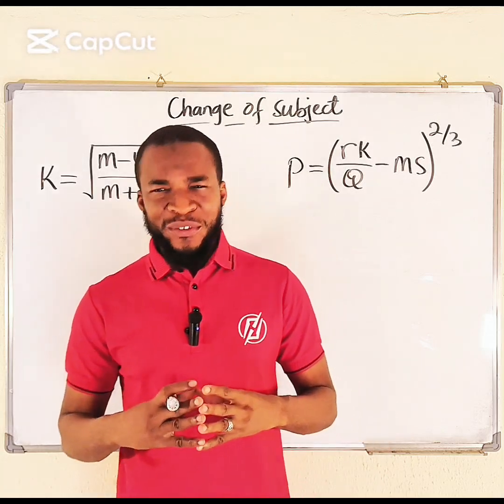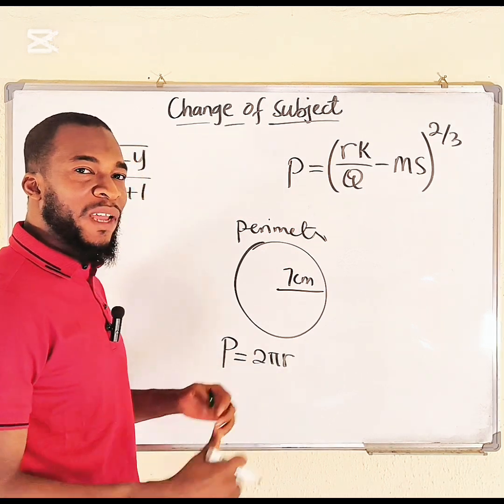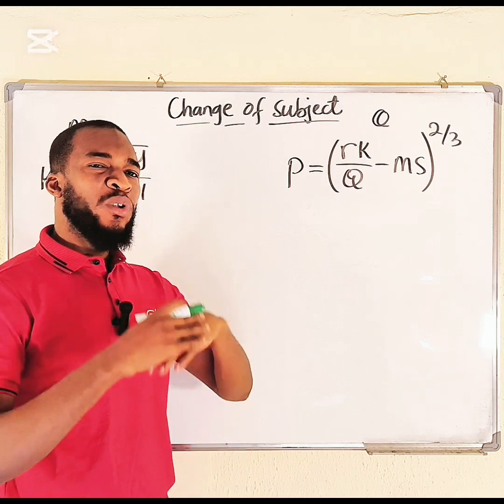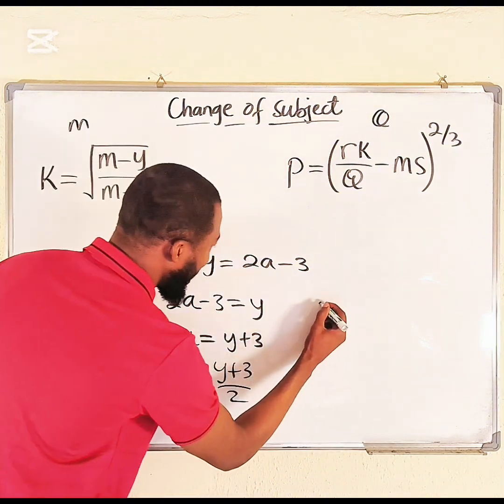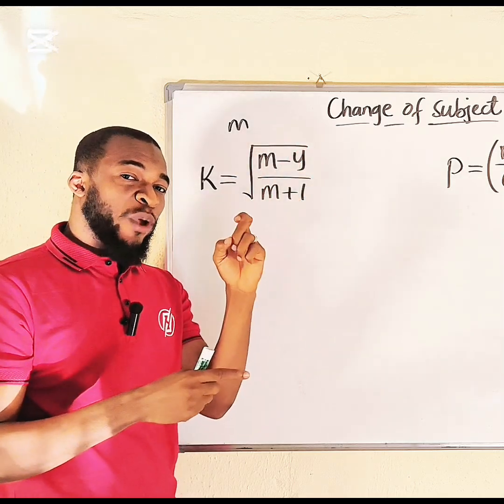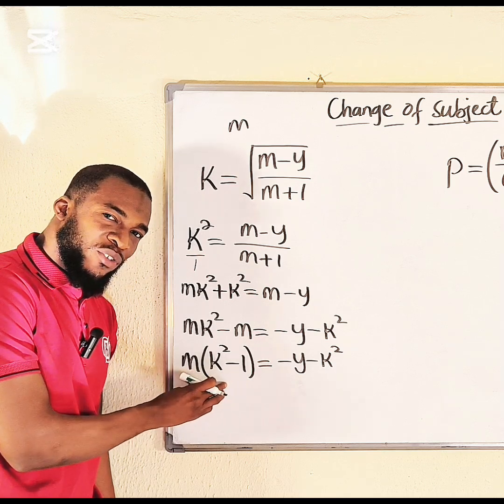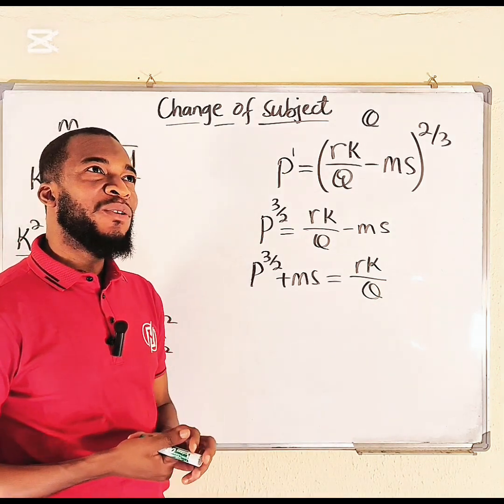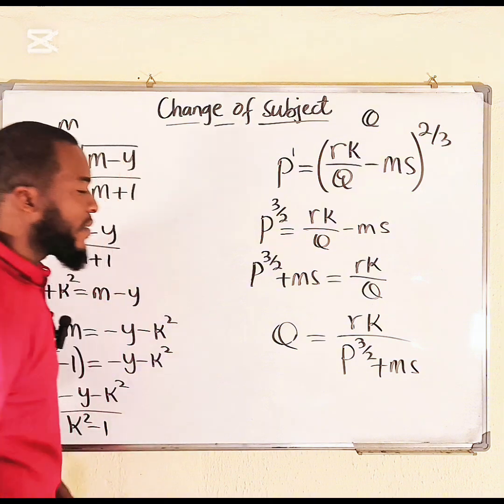Understanding Subject Formula and Change of Subject Formula | Simplified Guide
Learn the essentials of understanding and applying the subject formula, along with step-by-step guidance on how to change the subject of a formula. This video simplifies complex concepts into easy-to-follow explanations, ensuring you build a solid foundation in algebra. Perfect for students and anyone looking to improve their mathematical skills. Watch now and boost your confidence in solving equations